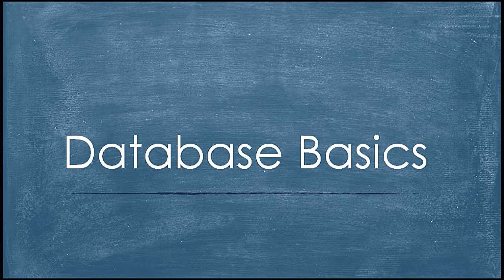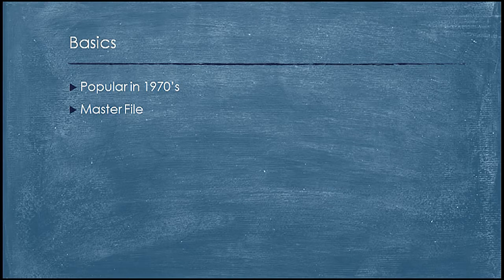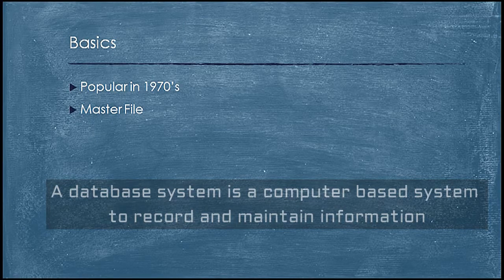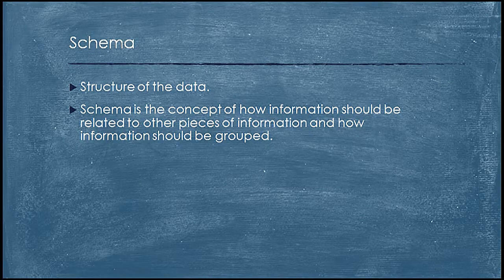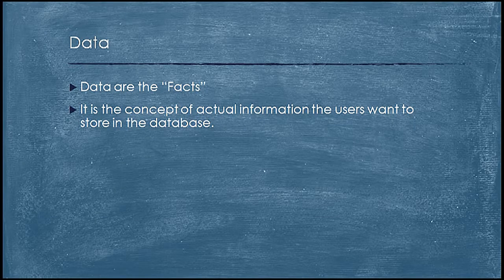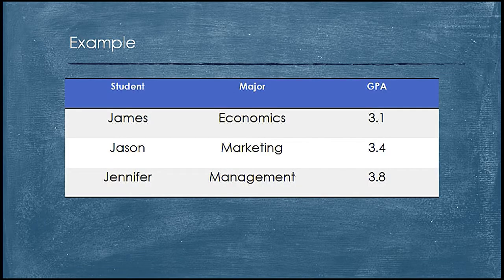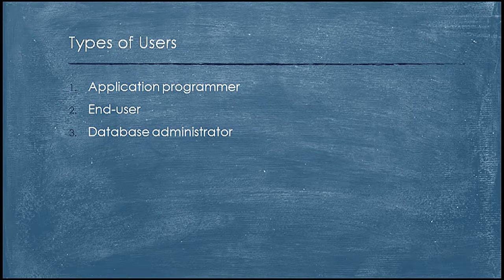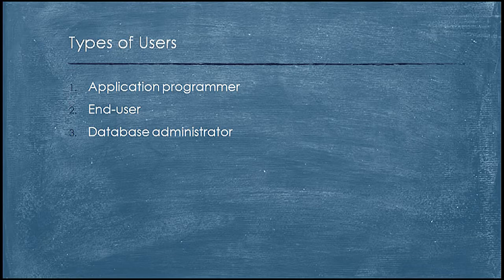Database Basics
Basic information about a database like data and schema, types of users.